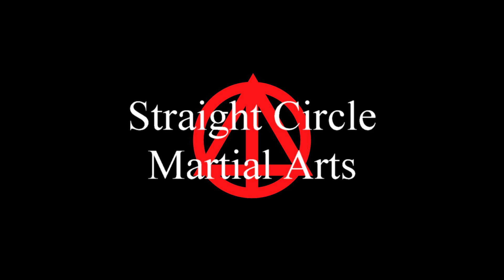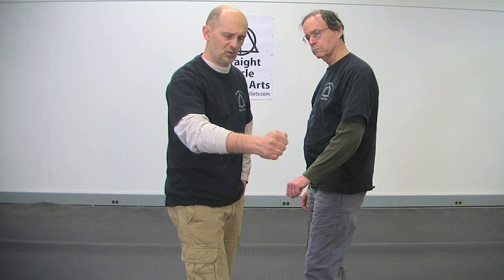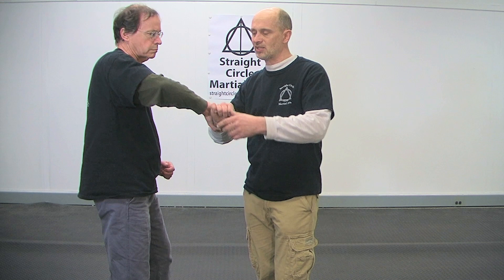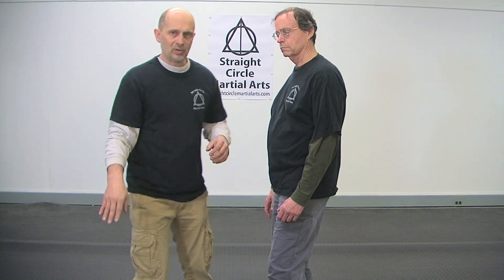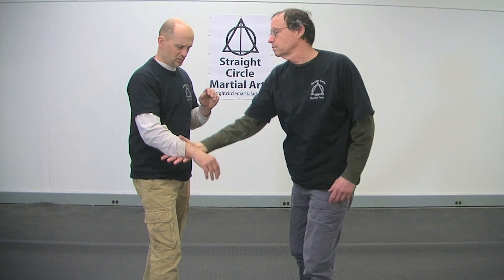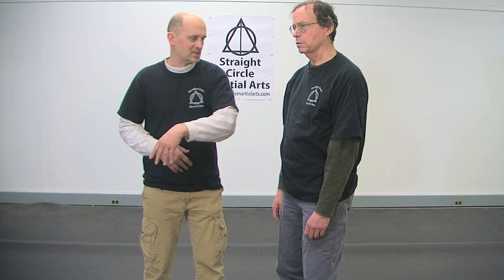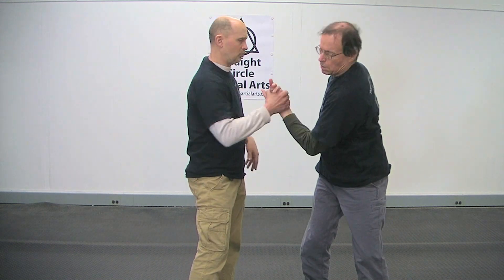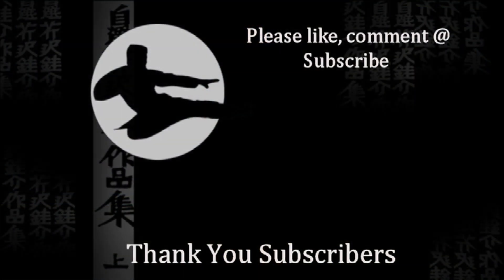How to dominate your attacker with your hands using ADVANCED martial arts hand positions.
Learn how to use your hands to destroy your opponents structure so you can easily joint lock or throw them.